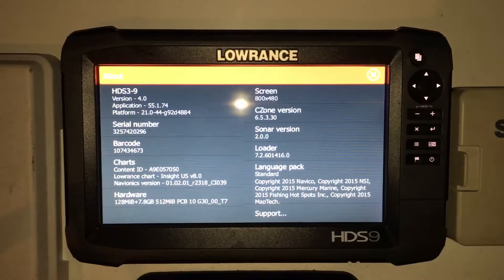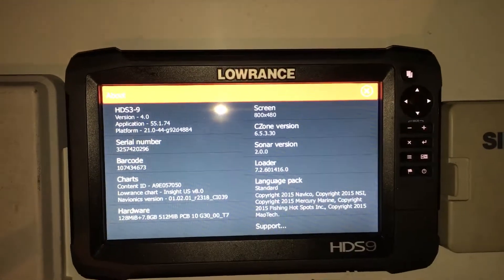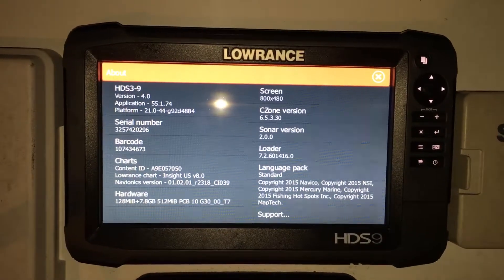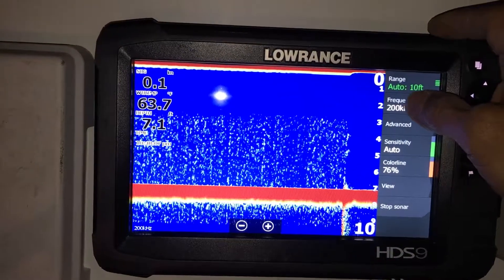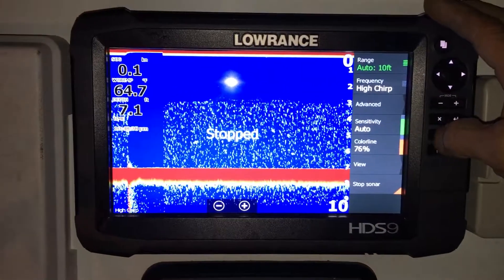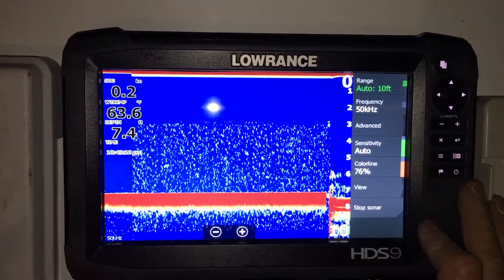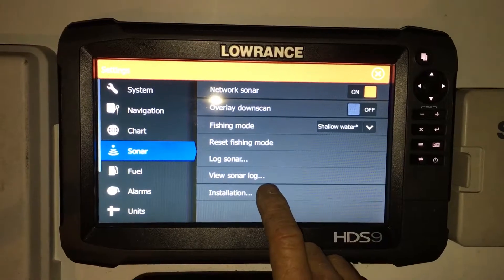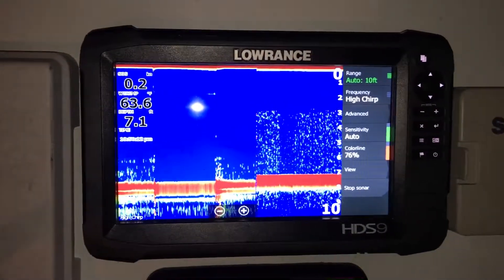Lowrance Gen3 with B765C-LH. Dual freq Chirp. How to.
ExpertMarineElectronics.com  Here we installed a transducer that is not on the compatible list and got creative in order to be able to use both high and low chirp with a fairing block type transducer on the blue port!
As usual, we stride to give our clients every possible advantage on the water.